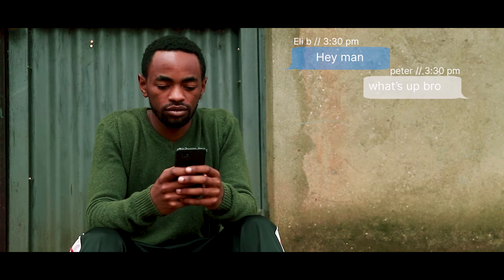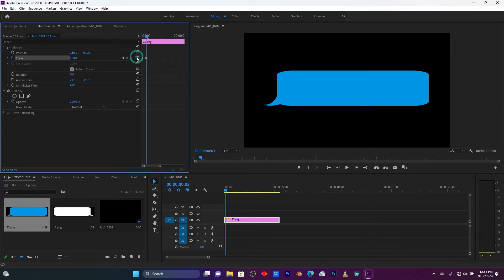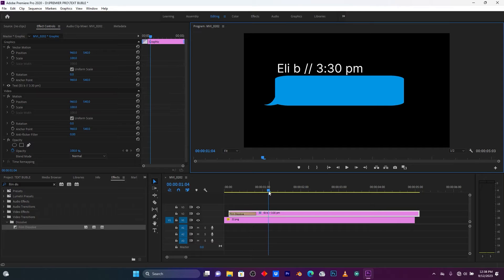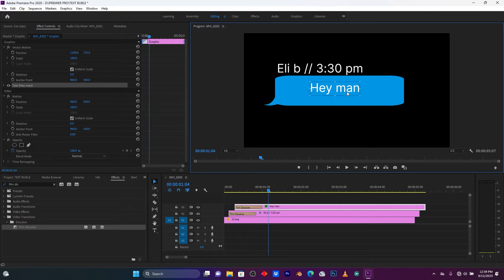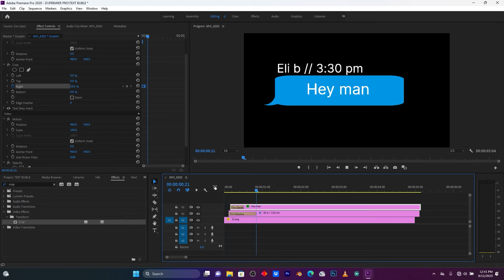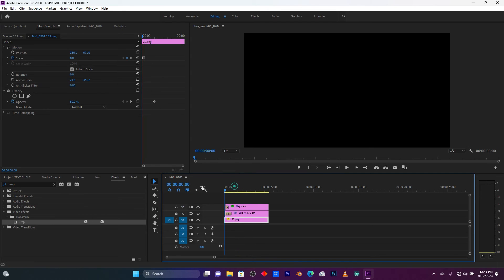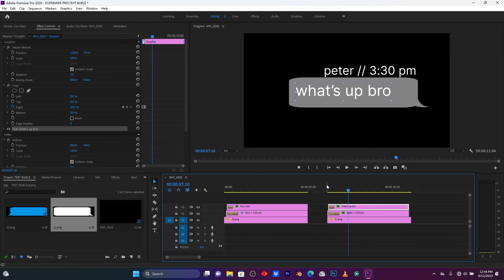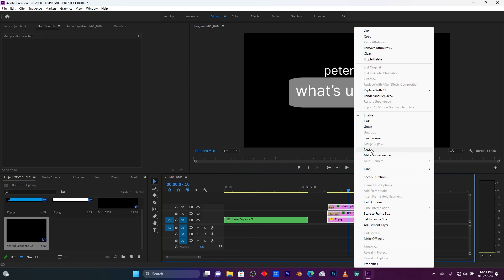How To Create a Message Bubble in Adobe Premiere Pro | EASY | Tutorial